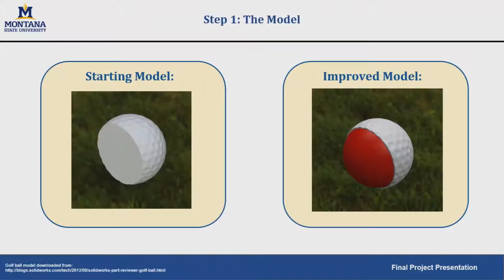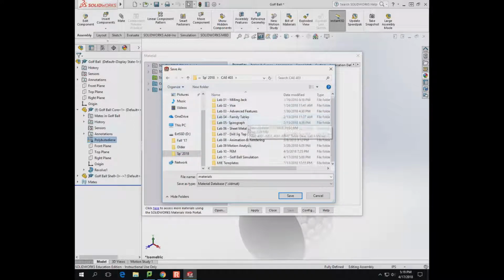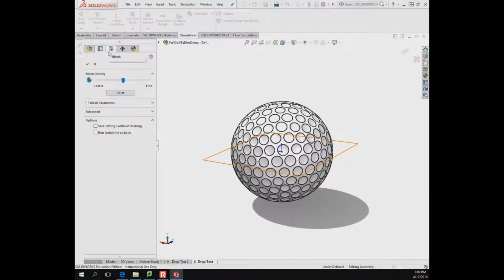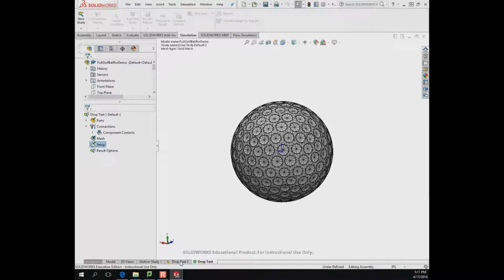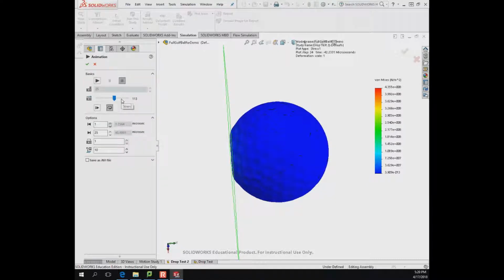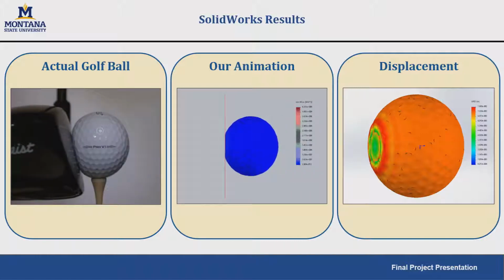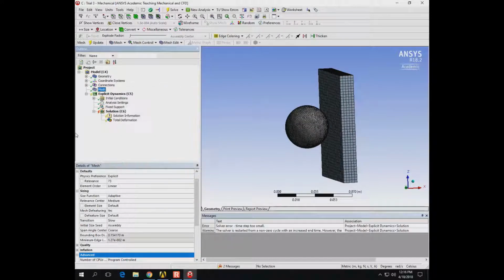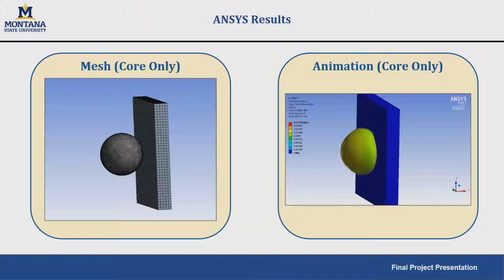403 Final Project Presentation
Simulating Golf Ball Impact